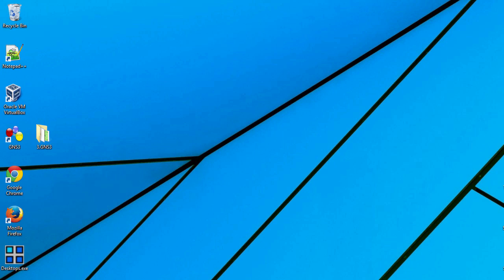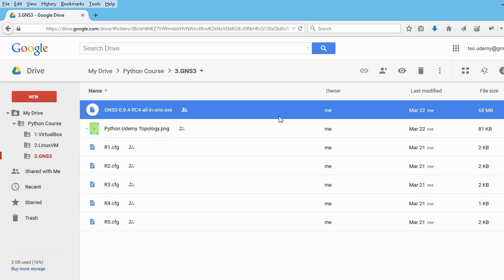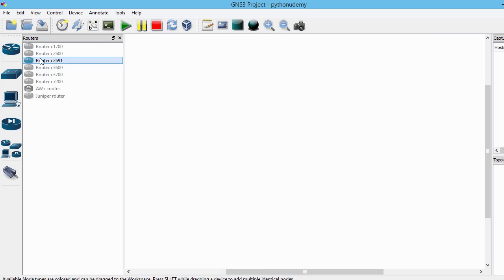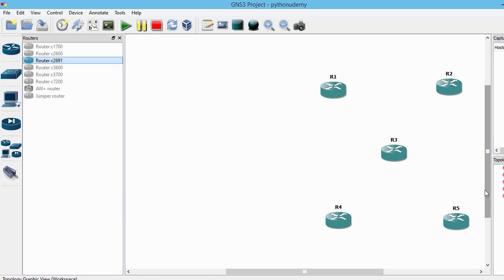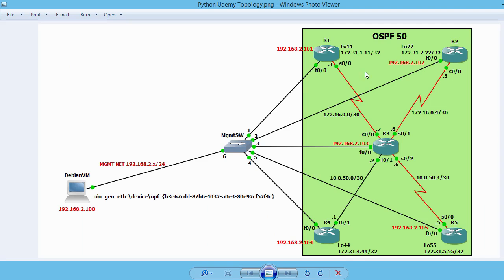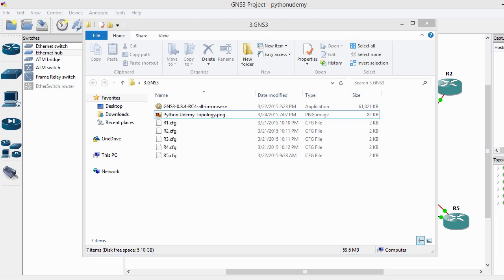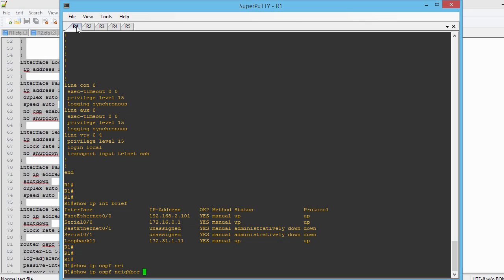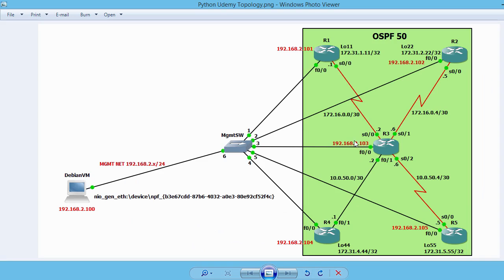Learn Python For Real Life Networking - GNS3 Setup